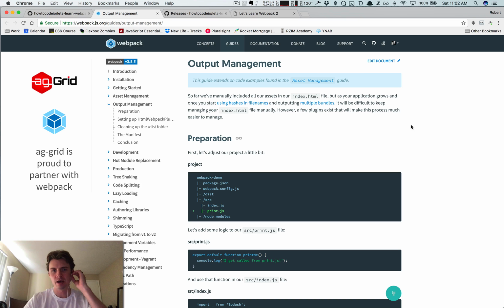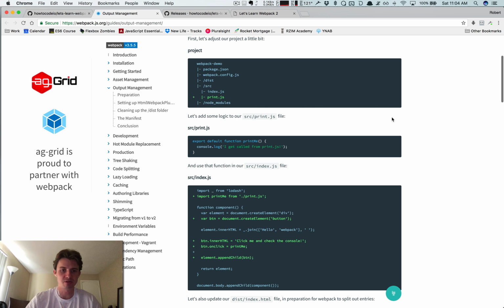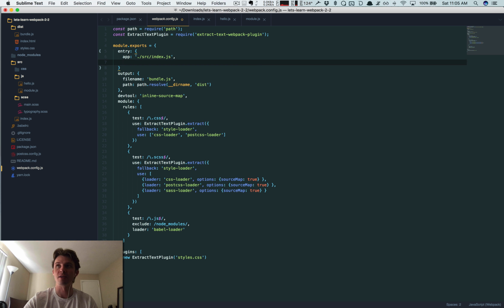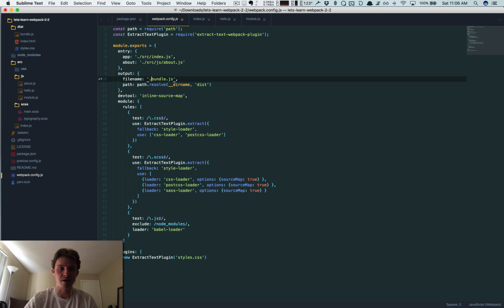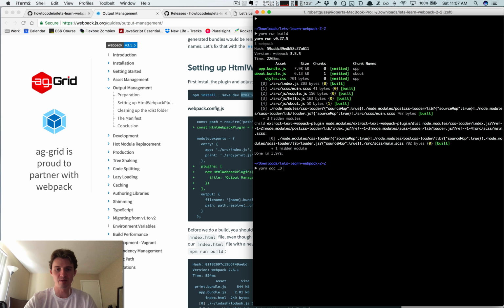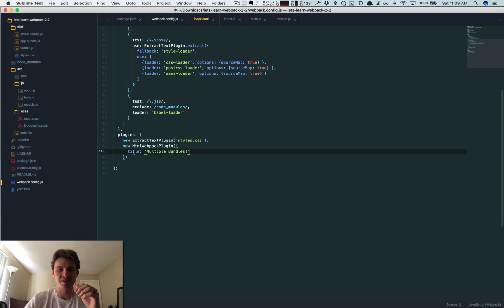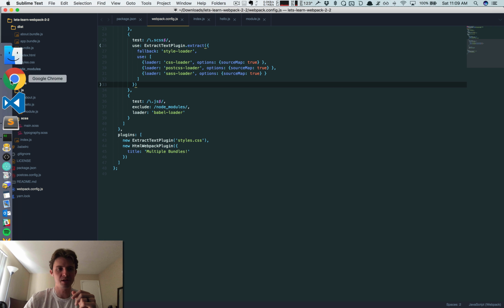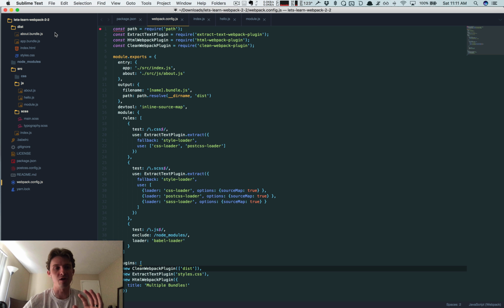Let's Learn Webpack 2 - Multiple Bundles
In this let's learn tutorial series we are going to learn all about webpack 2. In this video specifically, we are going to learn all about how to create multiple bundles with webpack. This will allow us to generate separate files based upon the needs for each page or view of our site or app. This will dramatically increase page speed and overall app performance.

What is HowToCode.io?
"How to code is a community for aspiring web developers. Everything provided is for the self-taught student, as bootcamps, colleges and universities are often too expensive. How to code provides all of the resources you need to learn how to become a professional web developer by presenting the material in a methodical curriculum to prevent you from wasting unnecessary time and money. Oh... and the curriculum is FREE!"